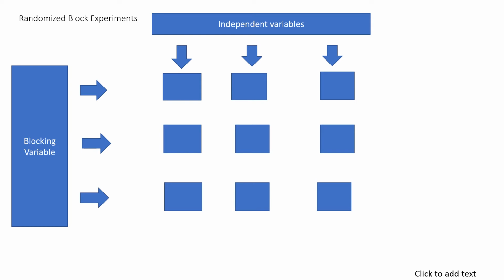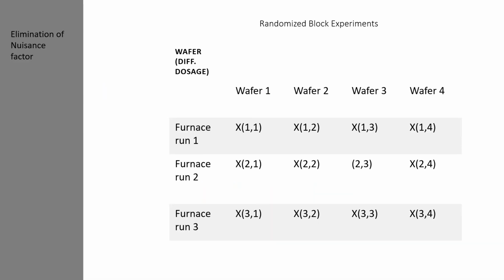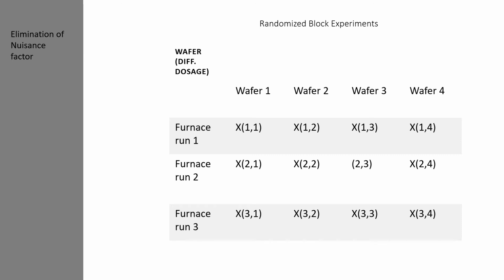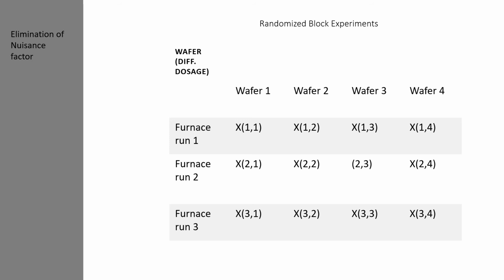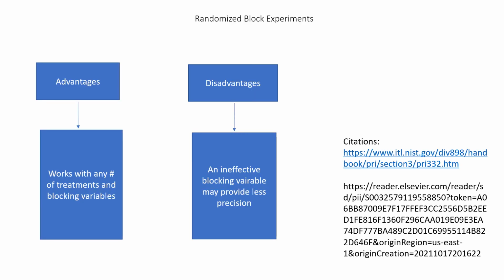Randomized Block Experiment Presentation